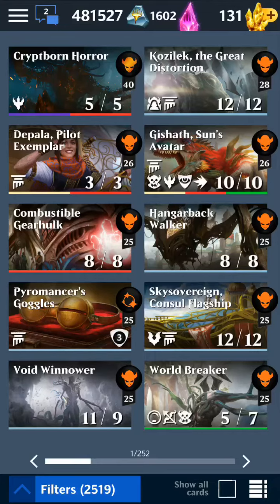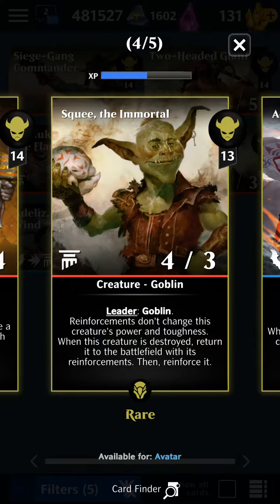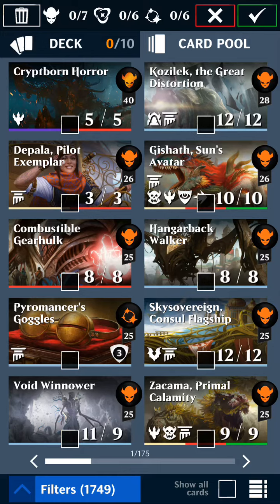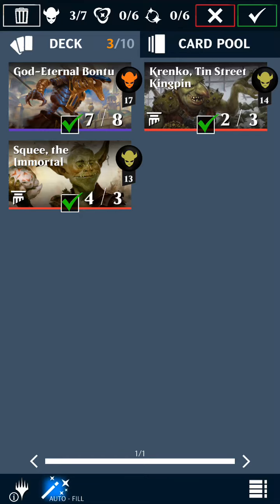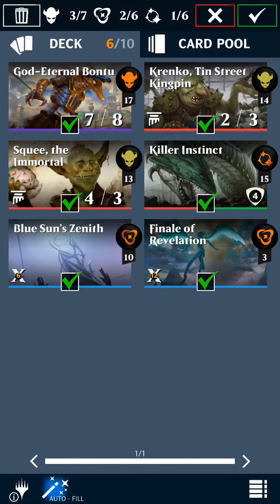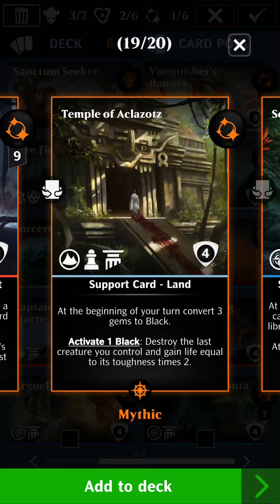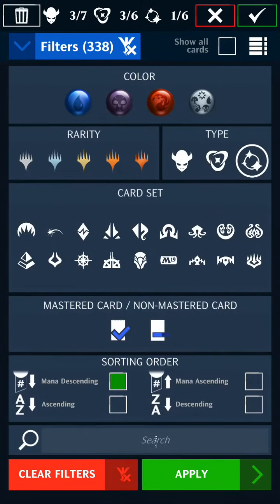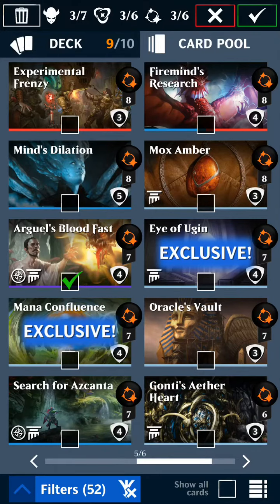MTGPQ Deckbuilding 101 with Nalthazar - Episode 1 - God Eternal Bontu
In episode 1 we will be building around God Eternal Bontu from War of the Spark. There will be another video demonstrating how the deck plays.